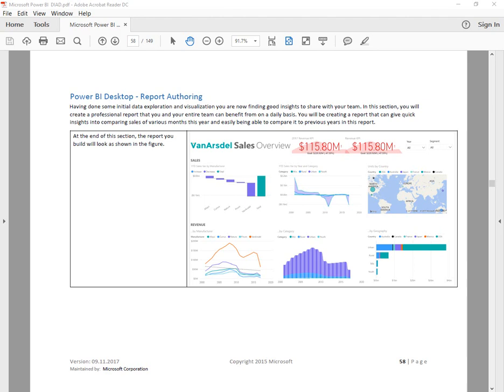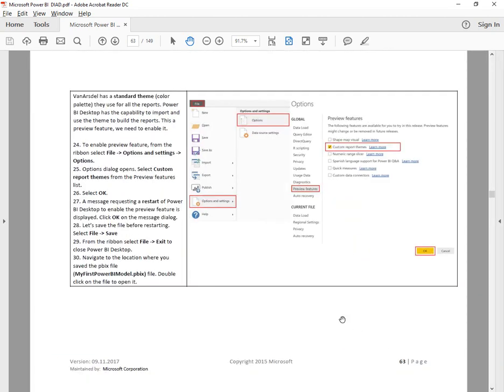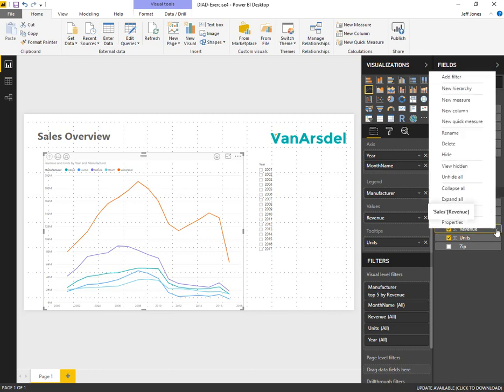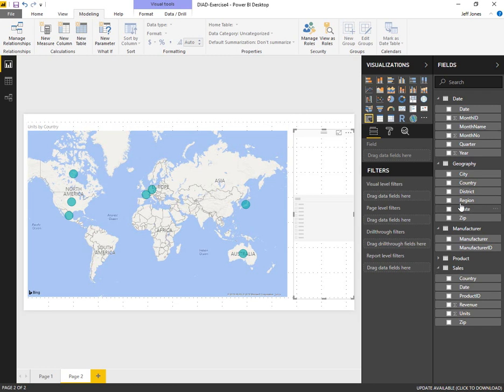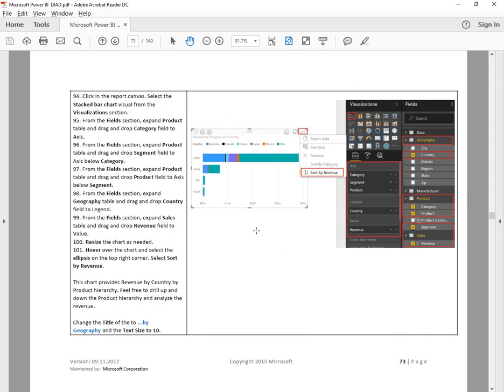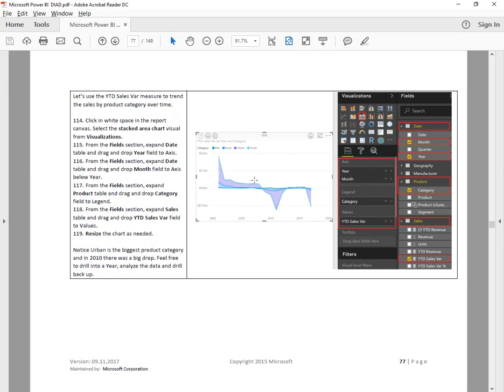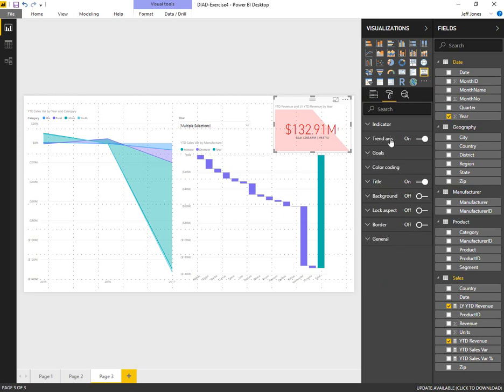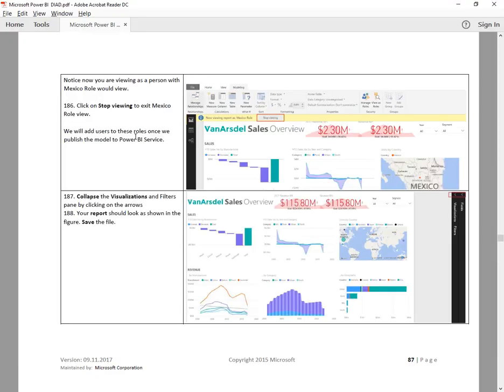VIDEO – PowerBI Dashboard in a Day (DIAD) – Exercise 5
Recently I completed Microsoft’s DIAD workshop on PowerBI.   Below is a video of Exercise 5 from Microsoft Power BI  DIAD.PDF (pages 58-88).

It covers PowerBI Desktop steps to Enhancing Your Model with stacked column chart, drill down, legend colors, geography relationships, Microsoft Bing Map visual, scatter plot, slicer, and more.  Cheers!